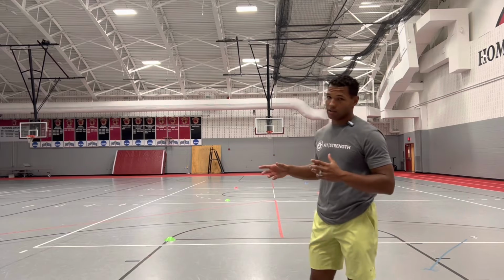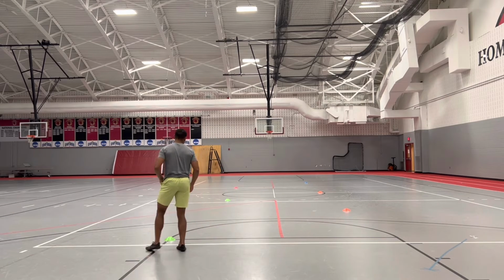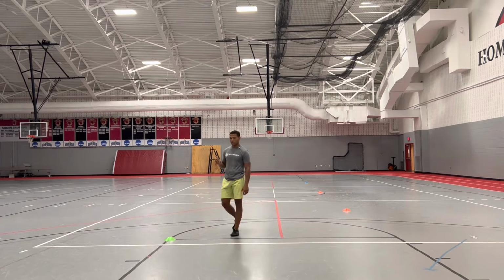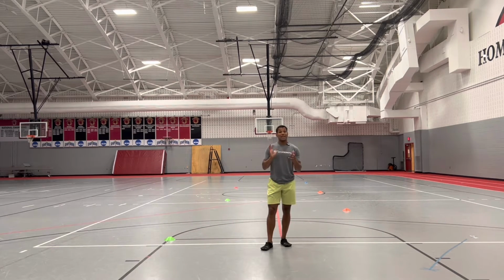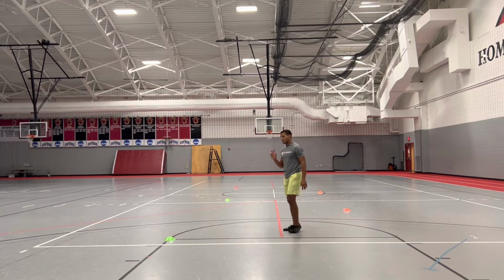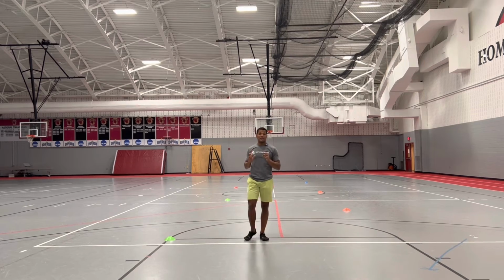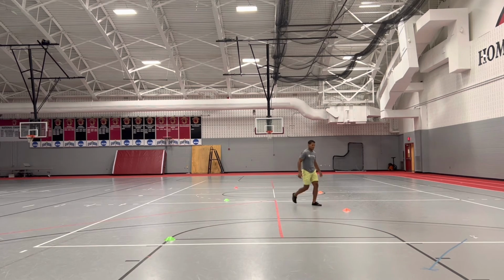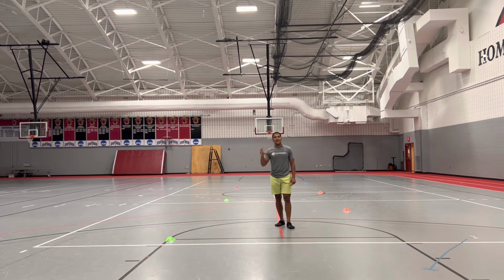Three Drills That Will Make You A Better Athlete